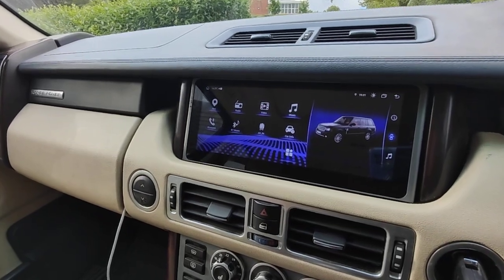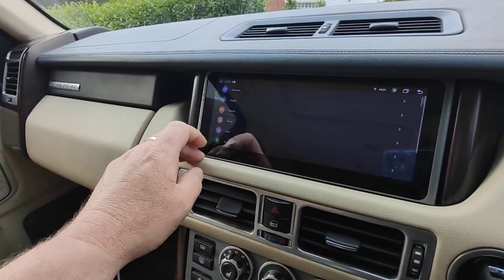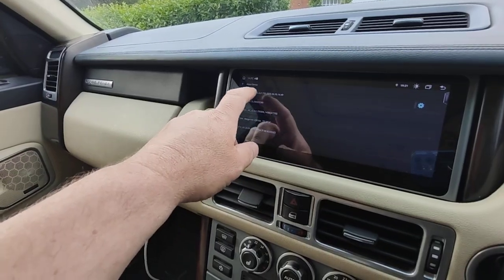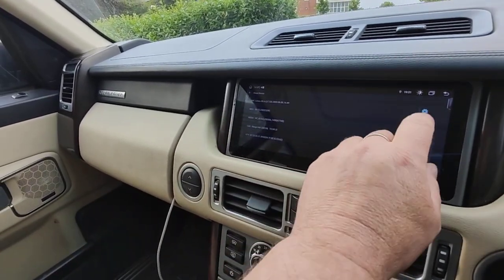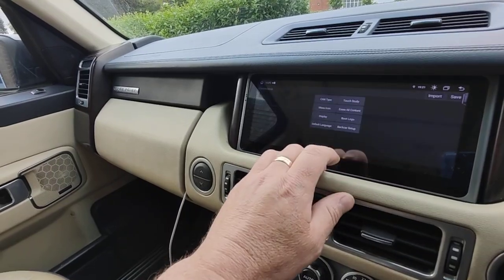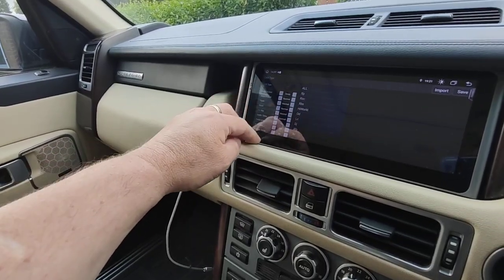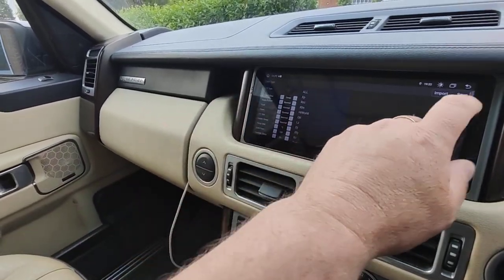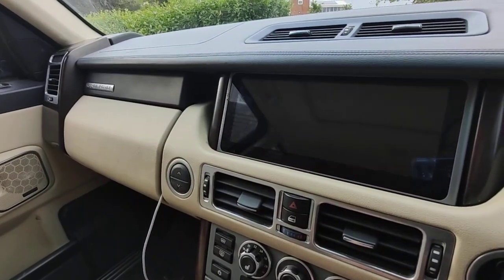L322 android head unit swapping doors around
On rhd cars with android head units they often show the passenger door open when drivers door is open.
This video shows you how to fix it.